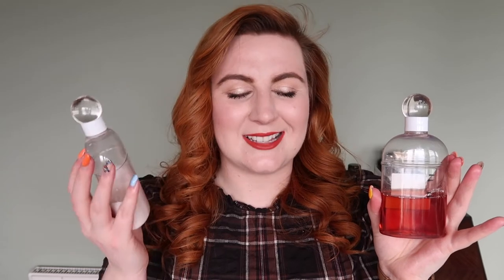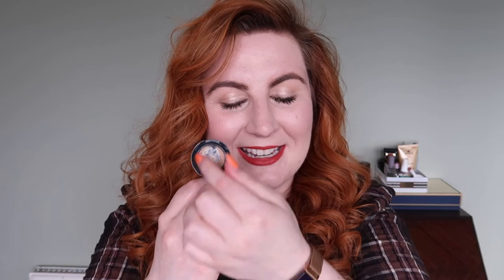2022 Project Pan July Update | Rose Keats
Welcome to a well overdue update on my 2022 project panning journey!